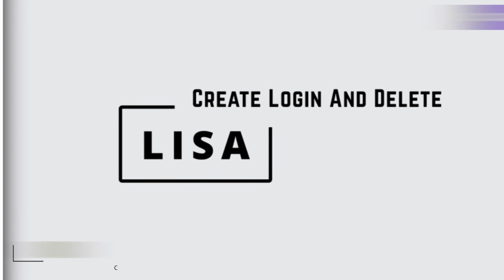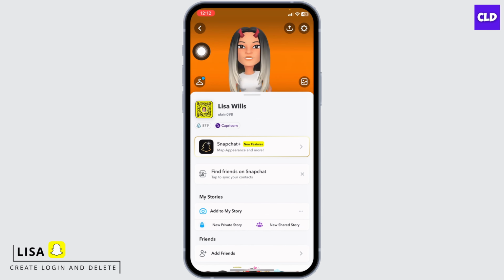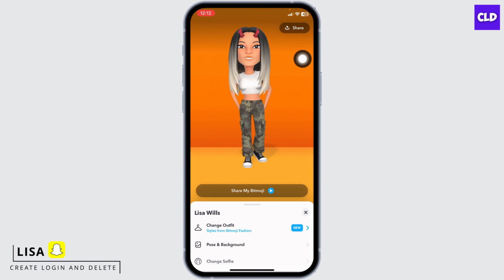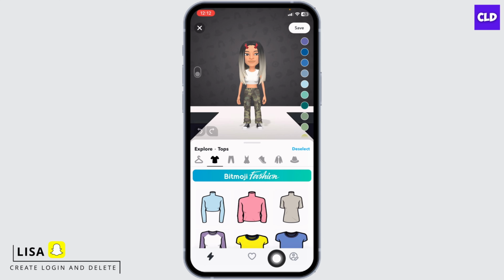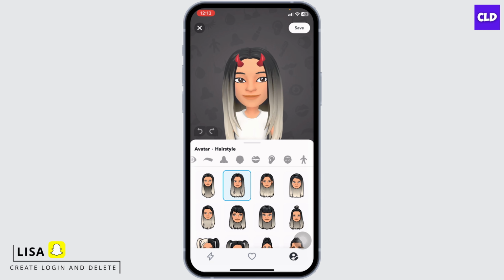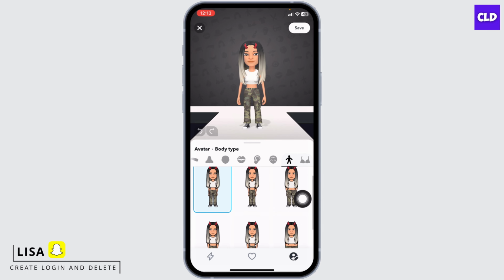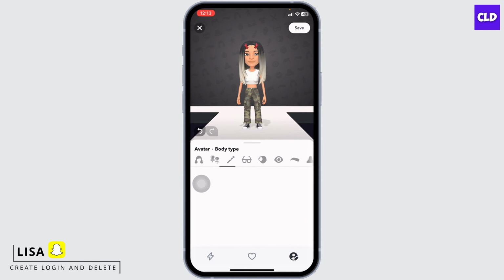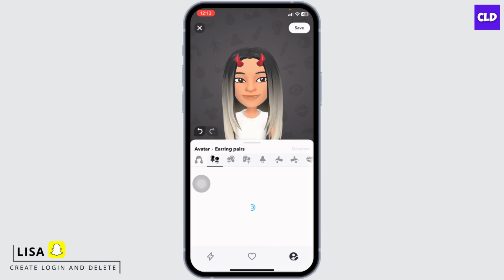How To Change Bitmoji Body Type On Snapchat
In this step-by-step guide, we'll show you how to adjust your Bitmoji's body type, allowing you to have a fun and personalized avatar in your Snapchat conversations. Whether you want to match your Bitmoji to your own body type or simply want to experiment with different looks, we've got you covered.

👋 Welcome to Create Login And Delete! In this video, we'll guide you through the process of changing your Bitmoji's body type on Snapchat. If you're a Snapchat user who wants to personalize your Bitmoji avatar to better reflect your style and preferences, this tutorial is here to help you customize your Bitmoji's appearance.

Tips for Changing Bitmoji Body Type on Snapchat
🔗 If you have any questions or need assistance with changing your Bitmoji's body type on Snapchat, feel free to leave a comment below, and we'll do our best to assist you.

👤 Timestamps:

0:00 - Introduction
0:05 - How To Change Bitmoji Body Type On Snapchat
0:10 - Steps To Change Bitmoji Body Type On Snapchat